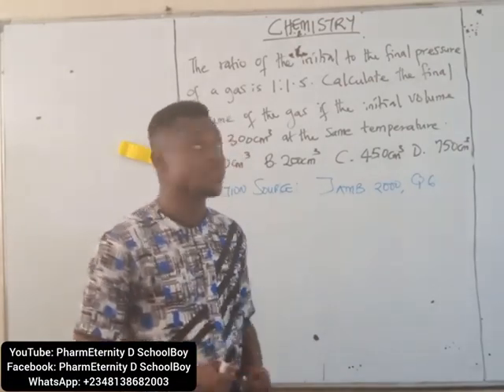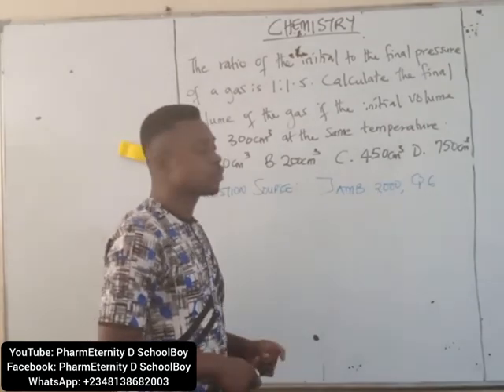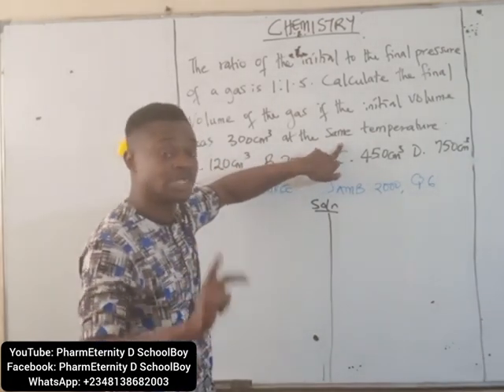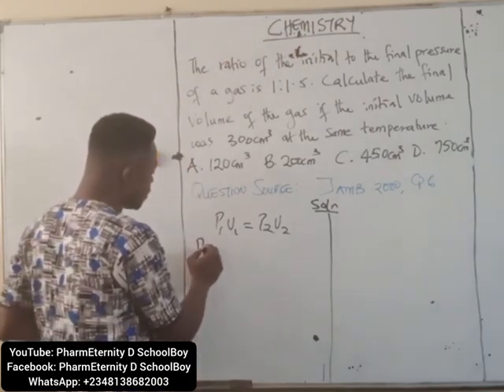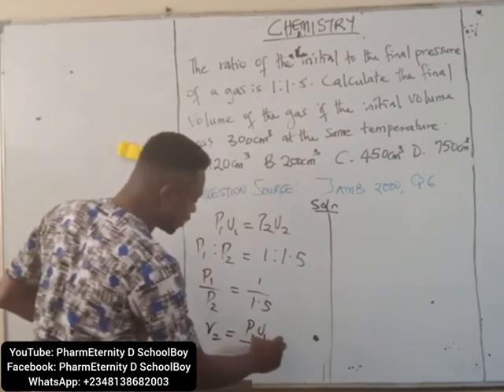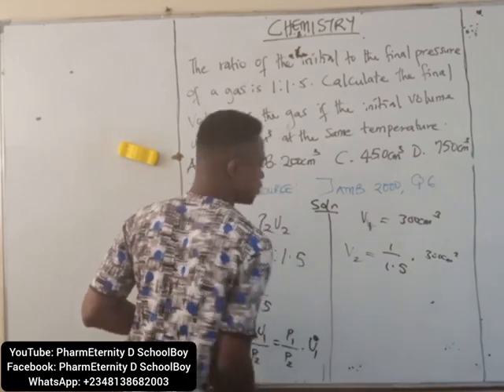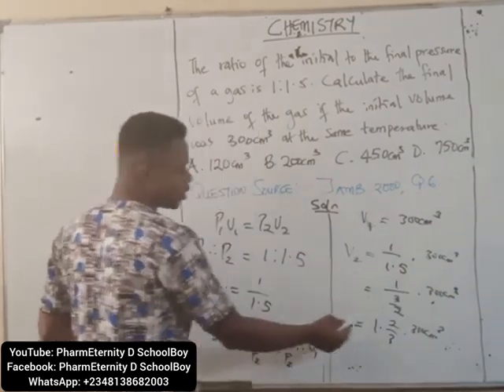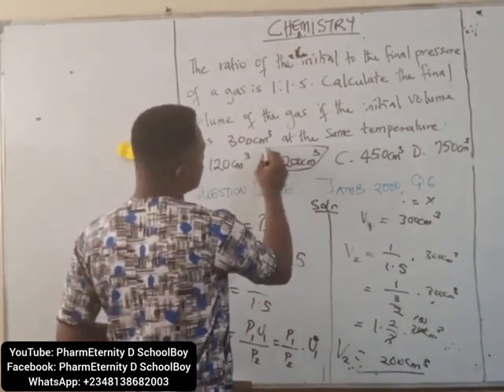Determining The Final Volume Of A Gas Using Boyle 's Law | CHEMISTRY